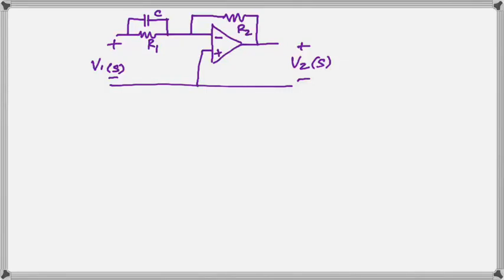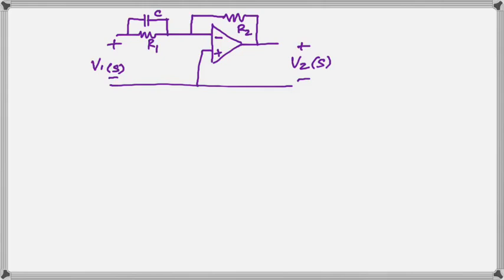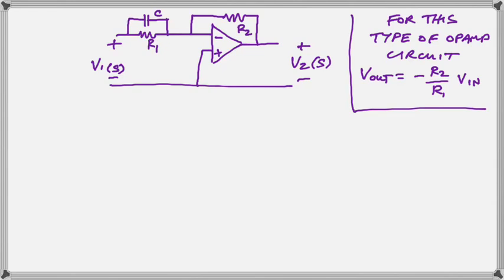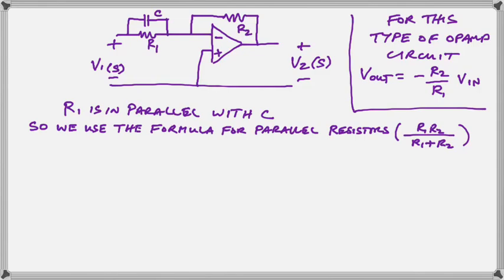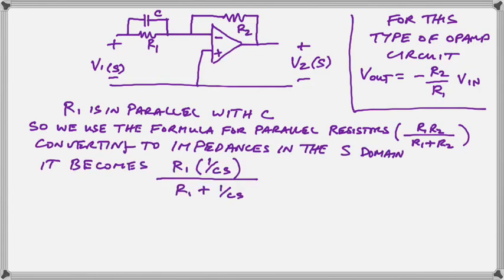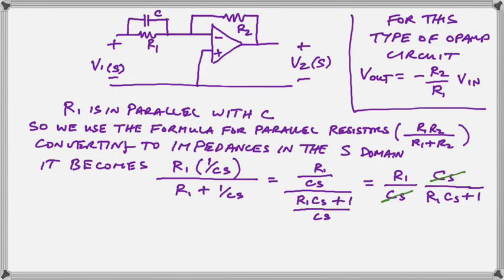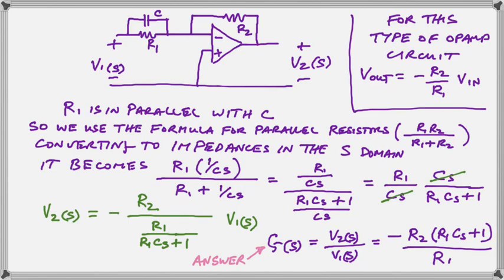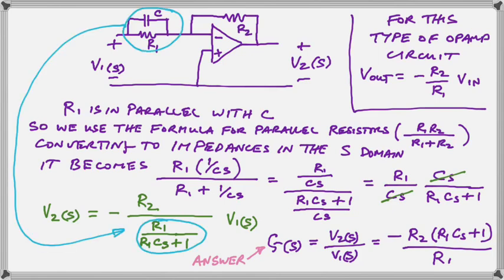capacitors in op amp circuits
Finding the transfer function for a differentiating Op Amp circuit